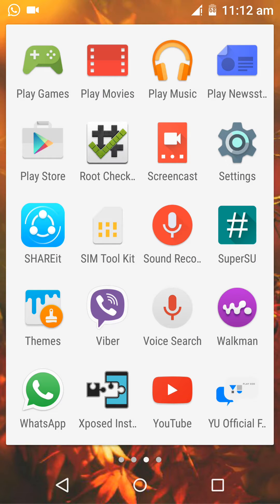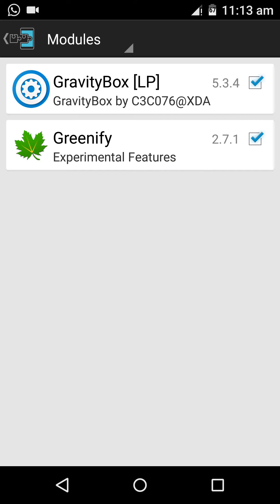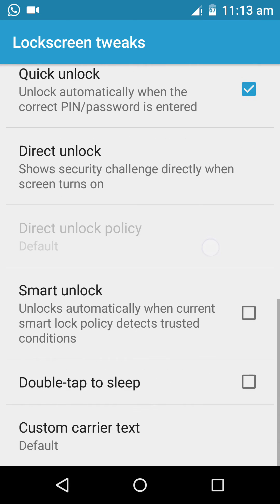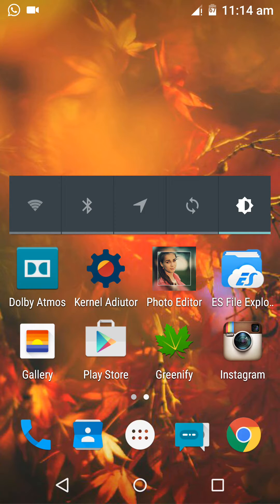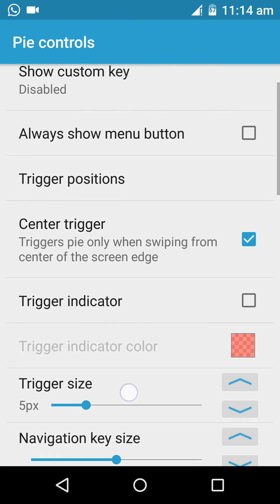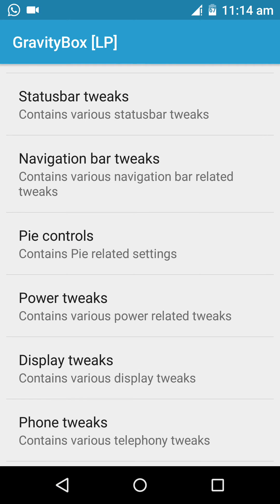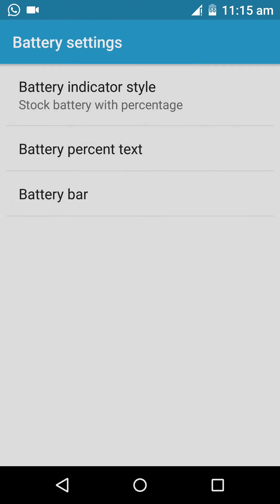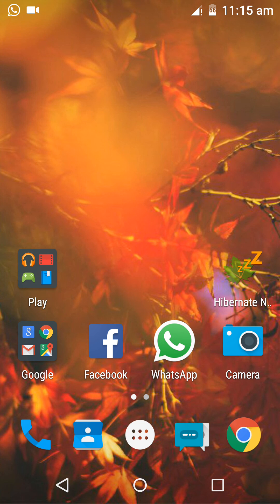Xposed FrameWork : GravityBox Working On YurekaPlus [cos12.1][5.1.1][LP]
This guide is only for Rooted and Custom recovery users..
1.Go to this link and download official xposed installer and zip..

Download this names file from that link
A) xposed-v75-sdk22-arm64.zip
B) XposedInstaller_3.0_alpha4.apk
2. Then go twrp and clear cache and flash xposed-v75-sdk22-arm64.zip this.
After flashing clear dalvik cache and cache..
Boot might take 10 to 15mins or more depending on apps installed in phone.

3. Then install XposedInstaller_3.0_alpha4.apk as normal apk..
Thats it..and then download modules which you want from xposed installer app.

4. Also download this zip for safety-xposed-uninstaller-20150831-arm64.zip
If your device not boot then flash uninstaller.zip

NOTE : v75 is older yu must download the latest version .
             mine is v78 but v79 has rolled out so be sure yu r downloading
             the latest build